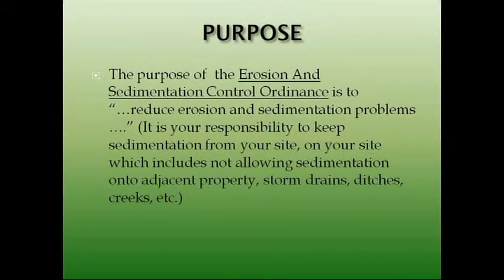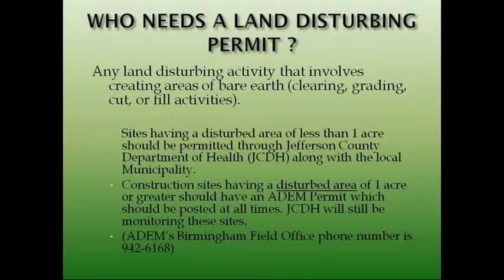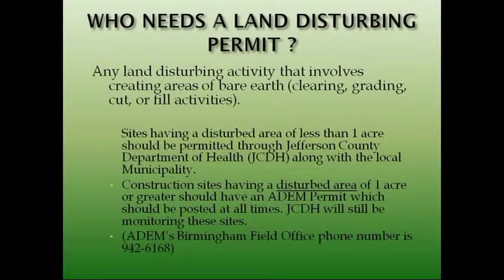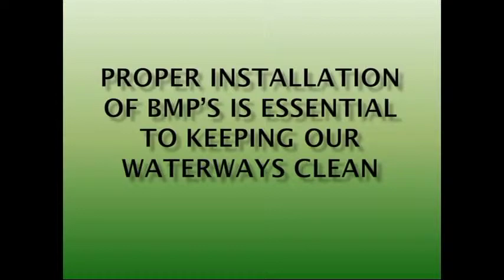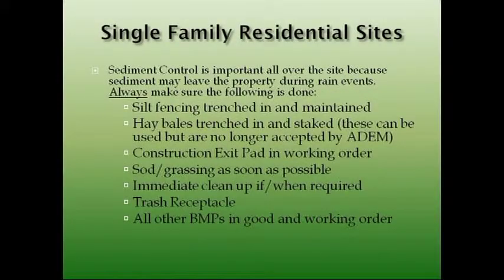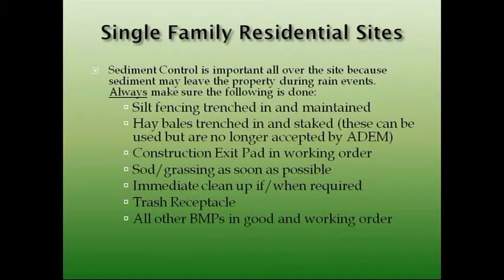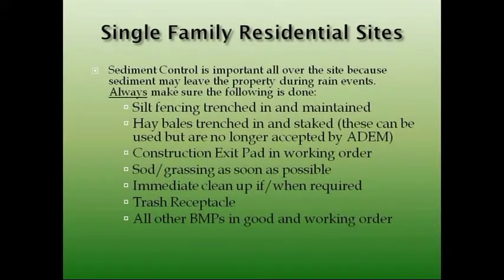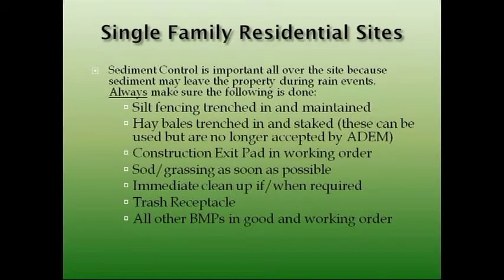Erosion and Sedimentation Control Workshop Jonathan Stanton BMPD PART 1.mpg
Erosion and Sedimentation Control Workshop Sept 8, 2010 Jefferson Co. Birmingham, Al